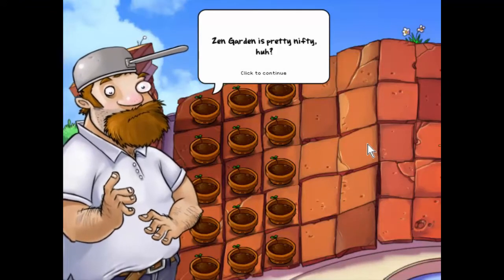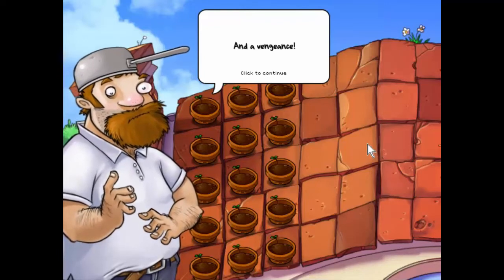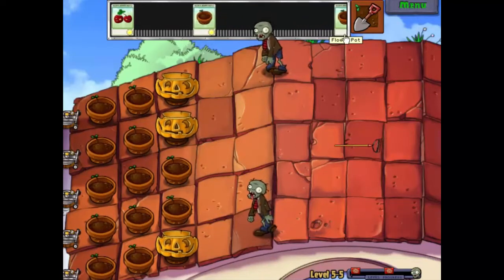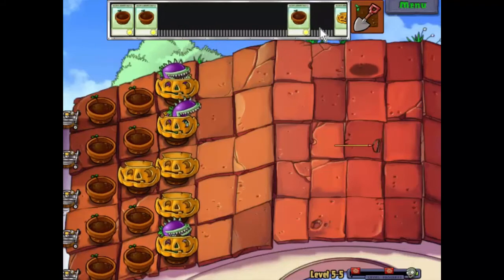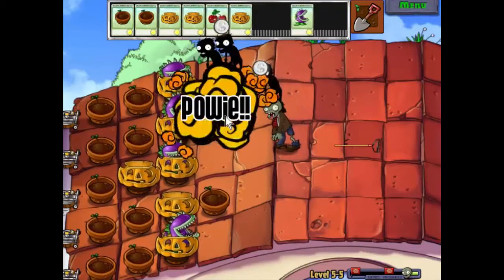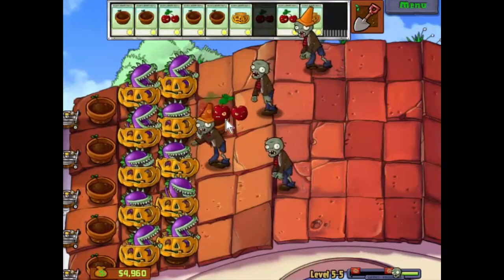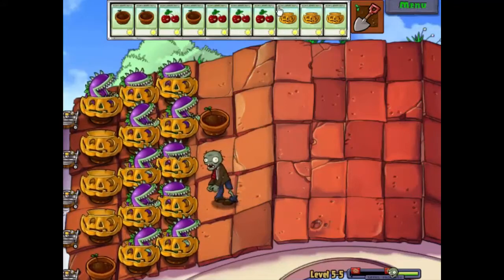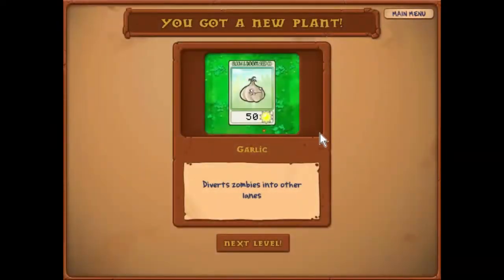Plants vs Zombies, Episode 48 - Snapping It Up